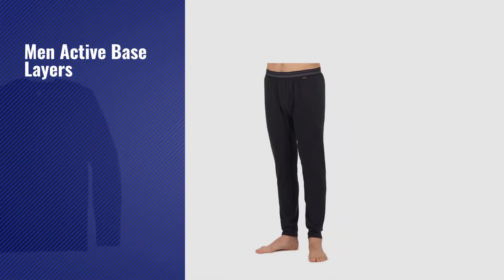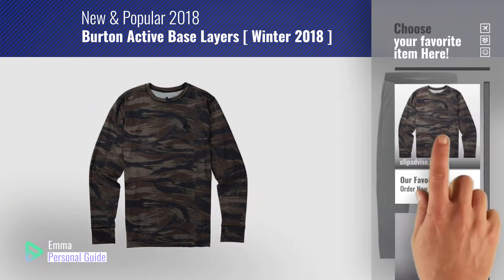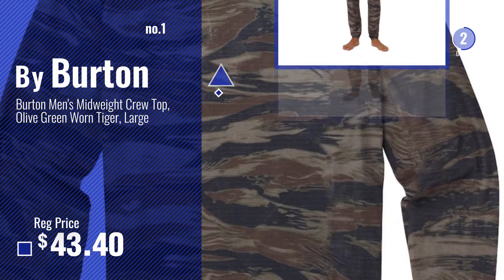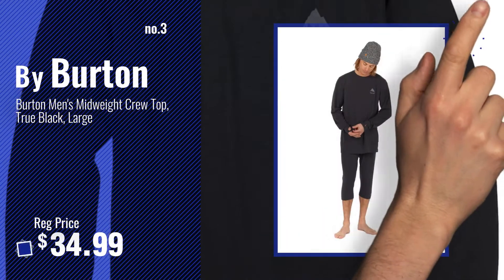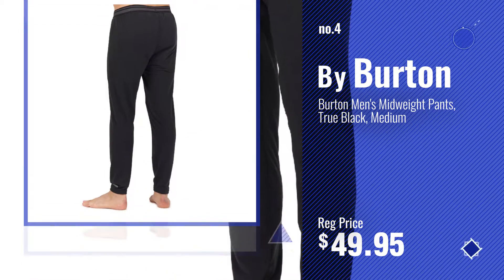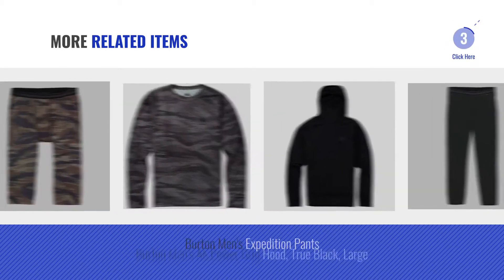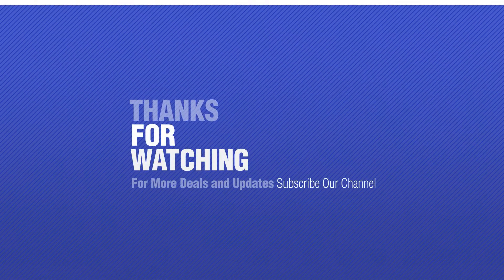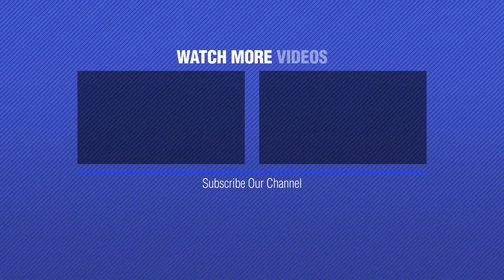Burton Active Base Layers [ Winter 2018 ]: Burton Men's Midweight Crew Top, Olive Green Worn Tiger,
New! 2019 Black Friday / Cyber Monday Active Base Layers Deals and Updates.

Black Friday / Cyber Monday Burton Men's Midweight Crew Top, Olive Green Worn Tiger, Large by Burton

Black Friday / Cyber Monday Burton Men's Midweight Pants, Monument Heather, Large by Burton

Black Friday / Cyber Monday Burton Men's Midweight Crew Top, True Black, Large by Burton

Black Friday / Cyber Monday Burton Men's Midweight Pants, True Black, Medium by Burton

Black Friday / Cyber Monday Burton Midweight Merino Buttonup, Monument Heather, Large by Burton

Black Friday / Cyber Monday Burton - Mens Expedition 1/4 Zip Top 2018, Brush Camo, L by Burton

Black Friday / Cyber Monday Burton Men's Expedition Pants by Burton